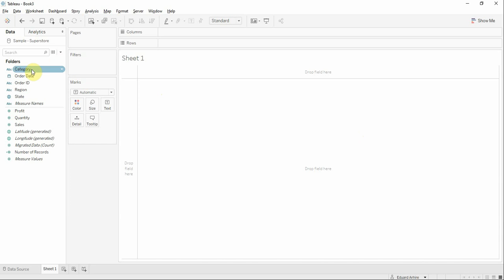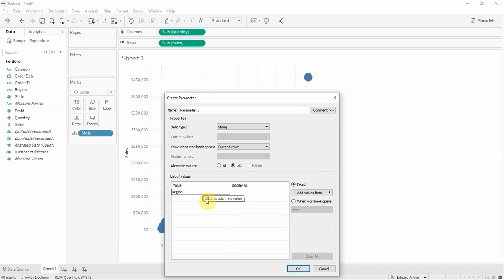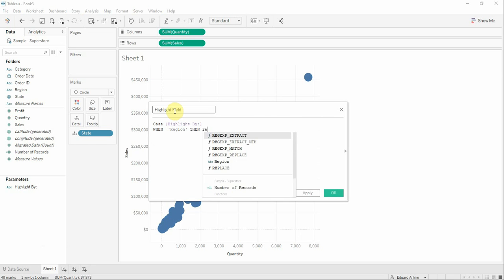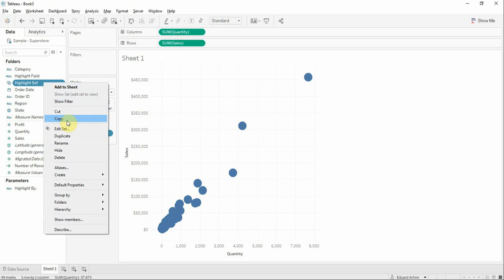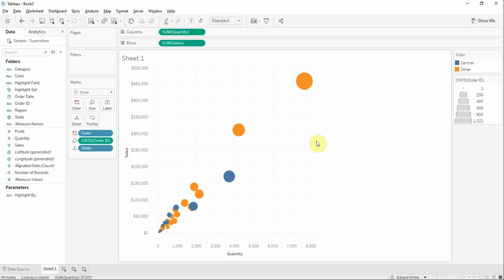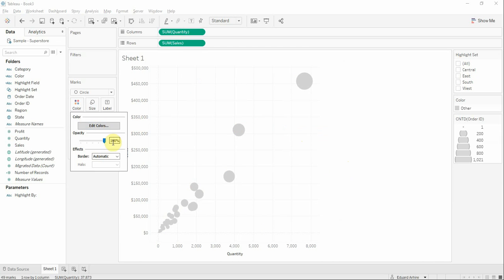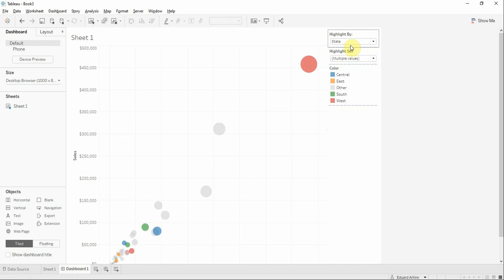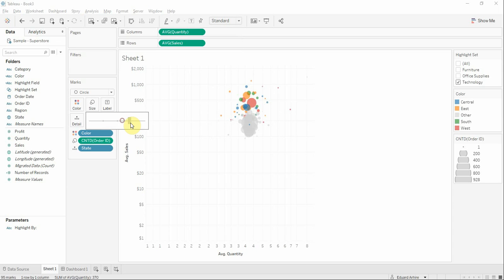How to use a Dynamic Drop-Down Menu in your visualization in Tableau Software (EN)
Dynamic drop-down menus have similar functionality to the classic drop-down menus that we all use in our analysis. The difference that the dynamic ones offer is to create a connection between the menus so that their values will change depending on our first selection. Thus, users can select in the first menu the parameter they want to highlight, and the following menus will have only the values specific to the first.

Normally to highlight a parameter in a dashboard we would have had to build a drop-down menu for each. Using dynamic drop-down menus, our view will display in the second menu only the values specific to the first. These dynamic drop-down menus have the role of making the analysis much more intuitive and clearer for the end user. Finally, we will have a single parameter that will highlight a selected dimension, and then a second menu in which we will have only the values specific to the first menu. These menus will change dynamically depending on the first selection.

What dynamic drop-down menus do is reduce the number of drop-down menus and give the final view clarity and more interactivity. Dynamic drop-down menus can be used for example to highlight employee performance indicators by department, by their jobs or other parameters that interest us.